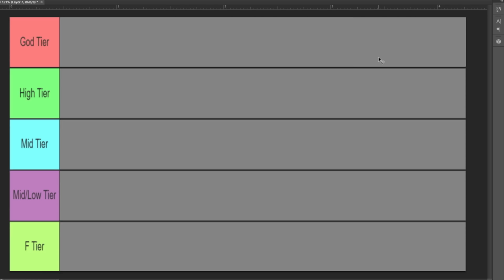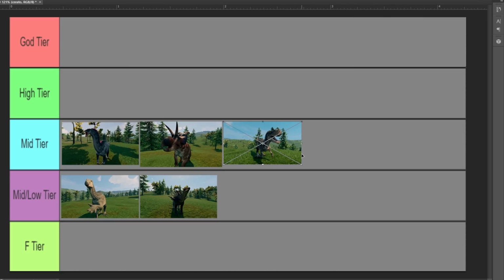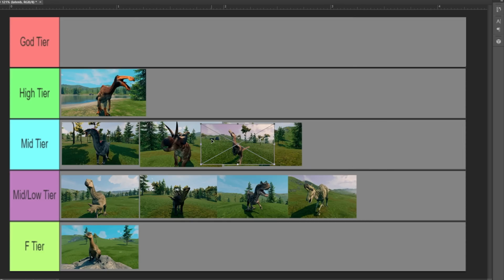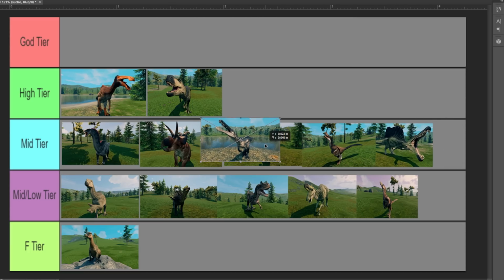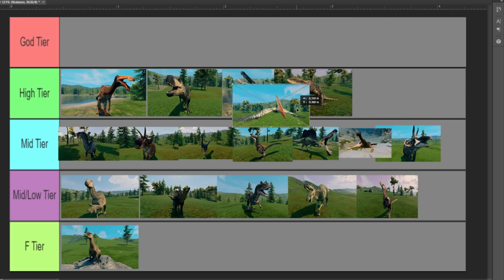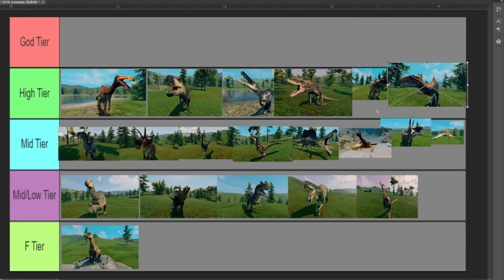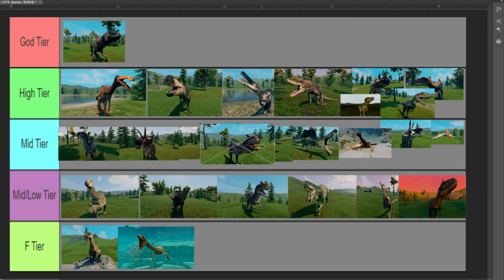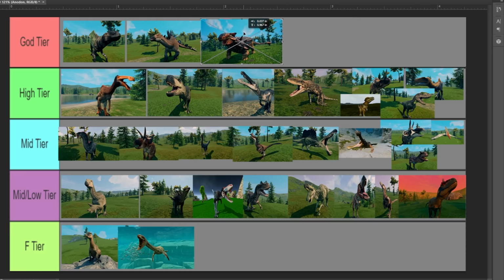Path of Titans Tier List 2.0 - ALL Official Dinos!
Path of Titans is an MMO dinosaur video game currently in active development for home computers and mobile devices fully compatible with cross platform play.

Game: Path of Titans